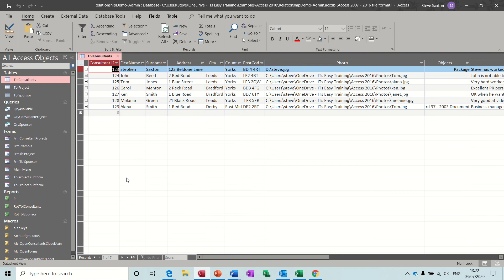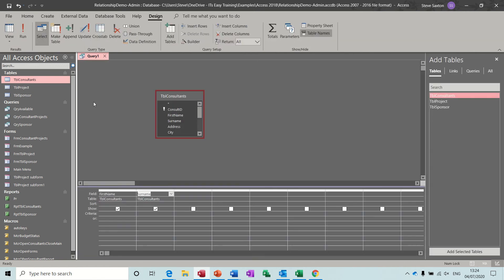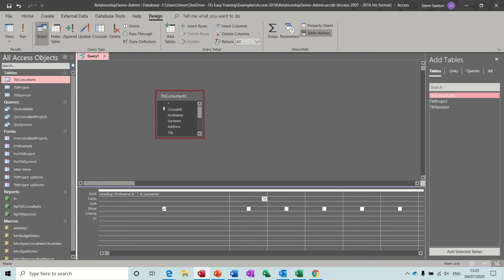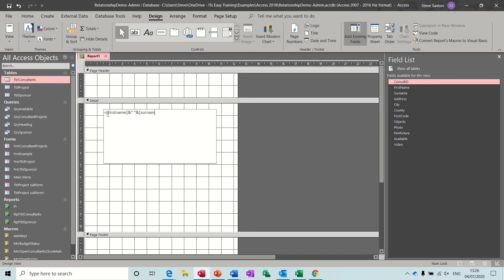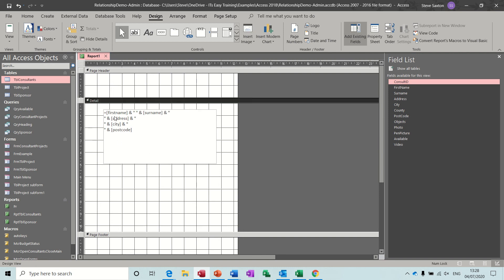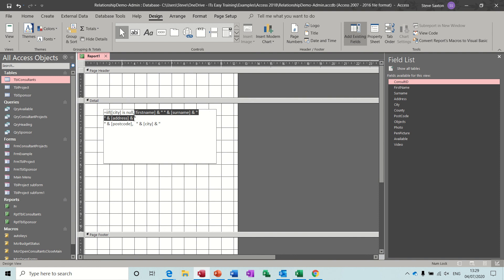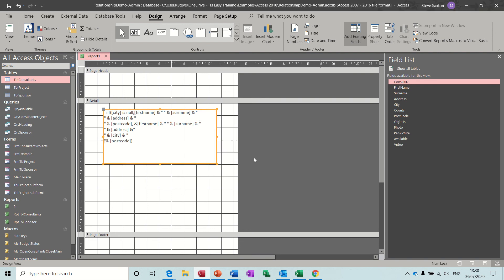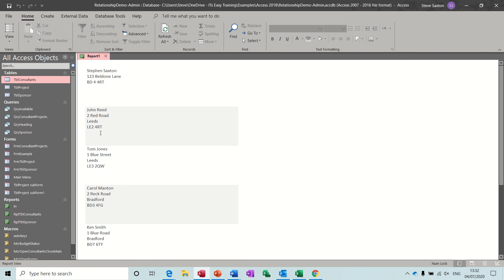Concatenation in Access. How to join fields together in Microsoft Access reports and queries.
This video explains how to join fields together in Microsoft Access.  The tutorial expalins how to join fields together in a query and how to join fields togther in a report.  The video demonstrates how to use concatenation to join fields and how to use an IIF function to allow for missing data.

Concatenation is explained at query level and report level